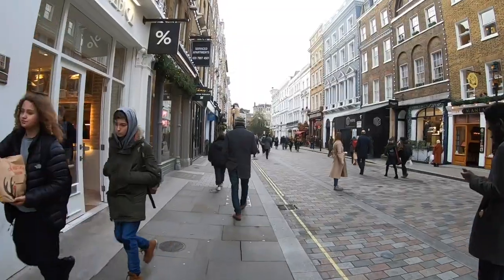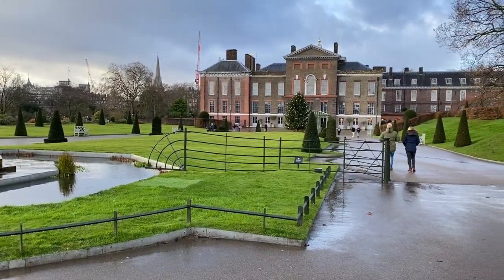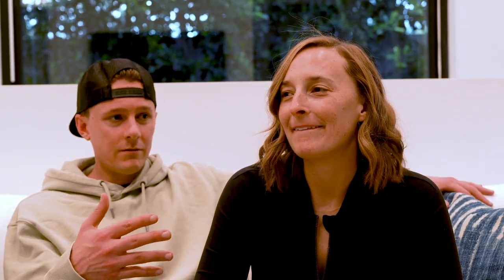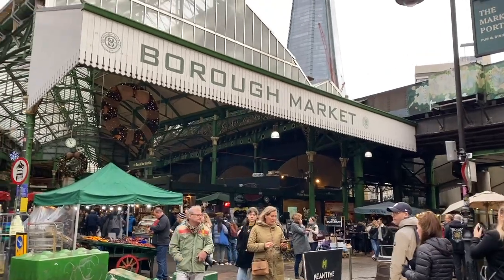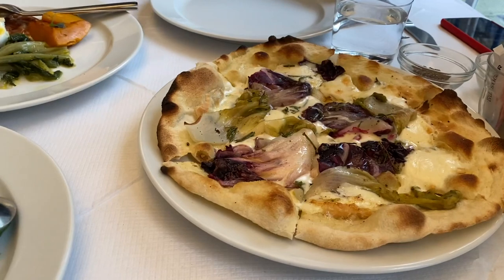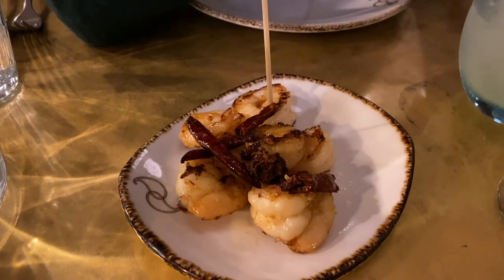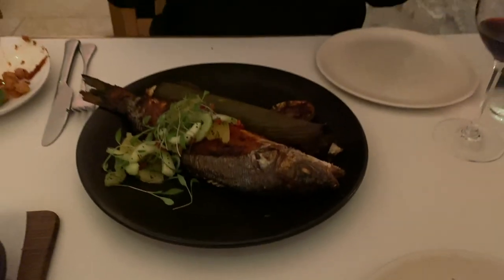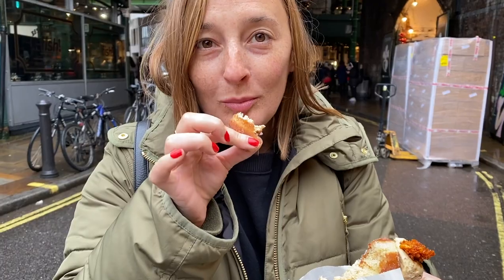Gaby's Guide to London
Gabys Guide to London takes you through all the awesome parts of London and where you should eat.  Christmas time and the lights are simply brilliant.  The food amazing.  For the full details check out the blog post here:

Gabys Cookbooks //
Eat What you Want
Absolutely Avocados
What's Gaby Cooking Everyday California